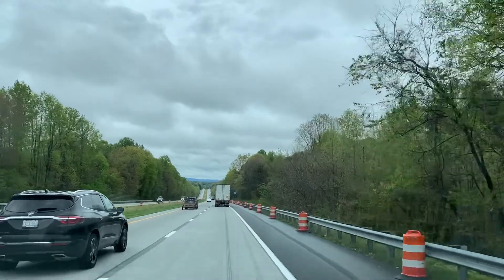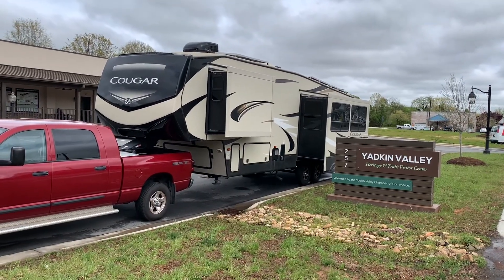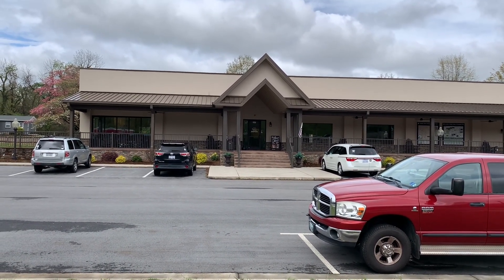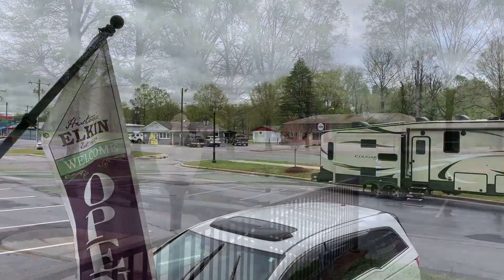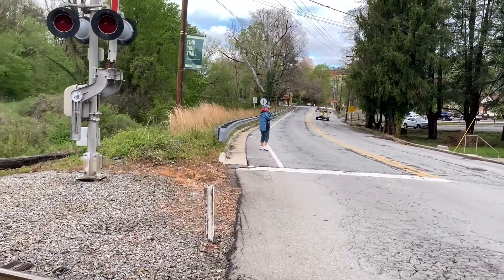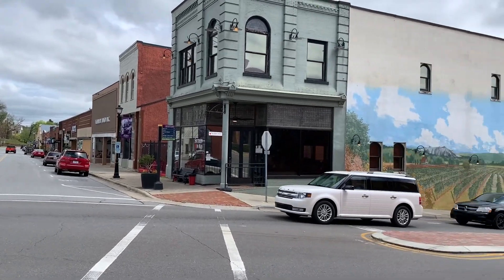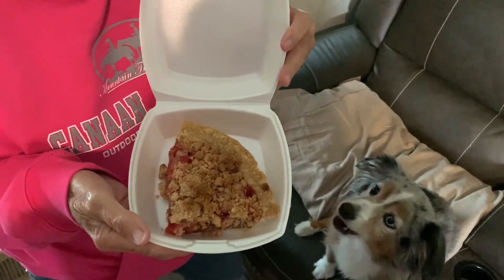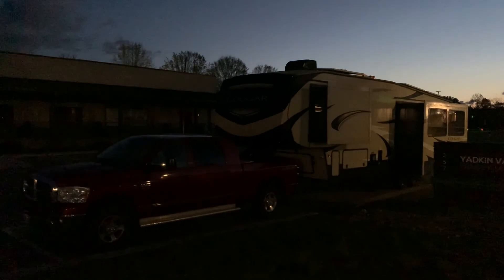Harvest Hosts | Yadkin Valley Heritage Visitor Center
The Harvest Hosts Yadkin Valley Heritage Visitor Center is worthy of repeat visits.  Located in Elkin, North Carolina is the Yadkin Valley Heritage Visitor Center which allows overnight RV parking for those with a Harvest Hosts Membership.  This Harvest Hosts location is just 2 miles from I-77 and makes a great overnight stop whether heading north or south.  In this video, we give a walking tour of this Harvest Hosts location.  Cellular connectivity was fast on all three carriers, Verizon, AT&T, and T-Mobile.